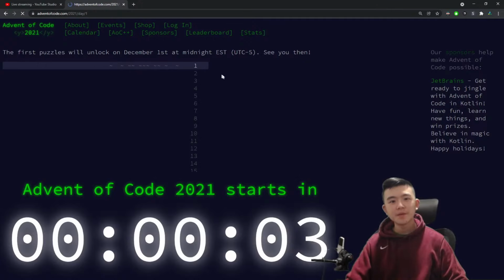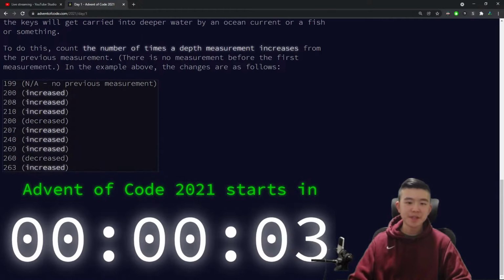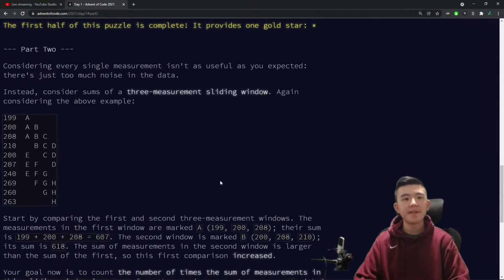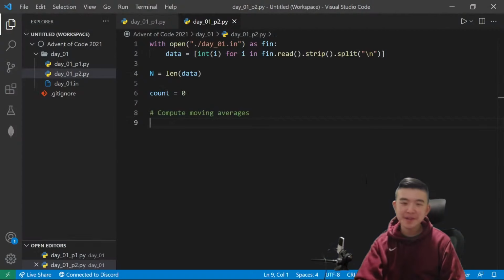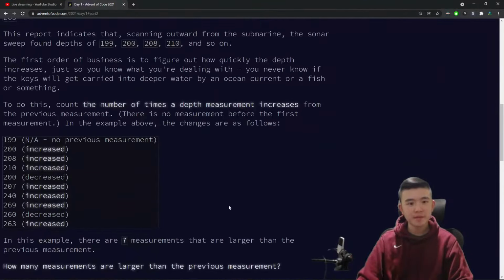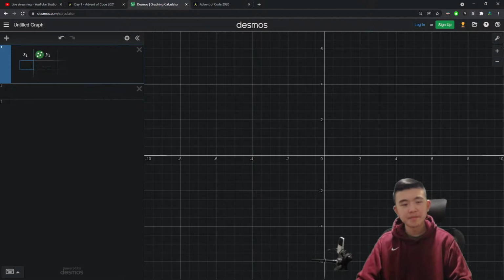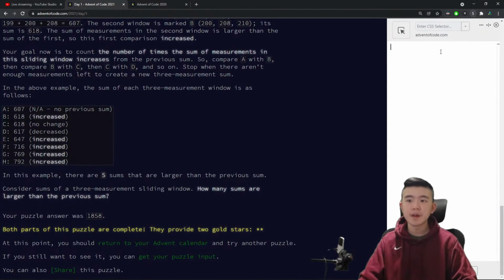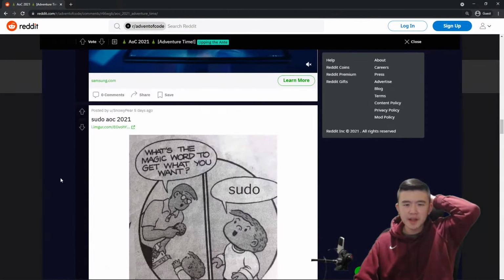Day 1/25: Advent of Code 2021! 🧑‍💻🎄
Join me for another year of advent of code!